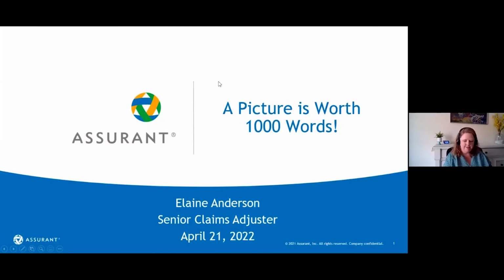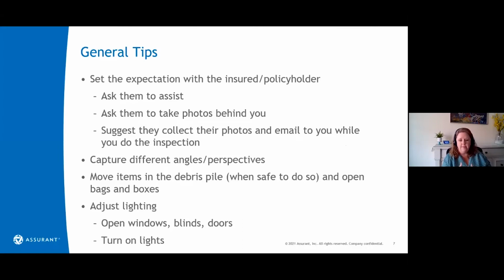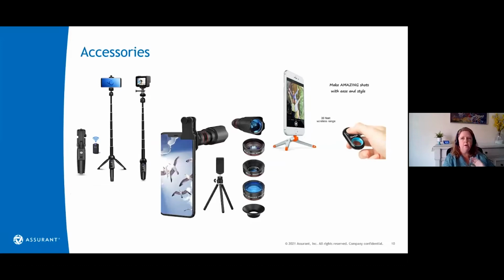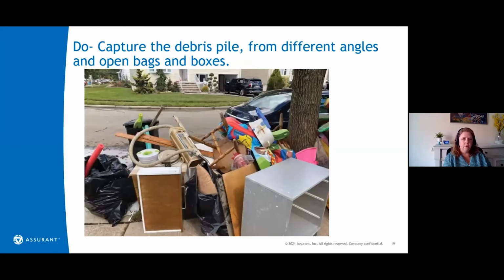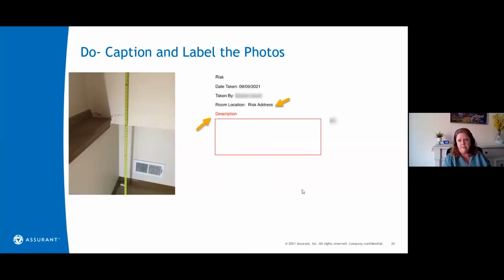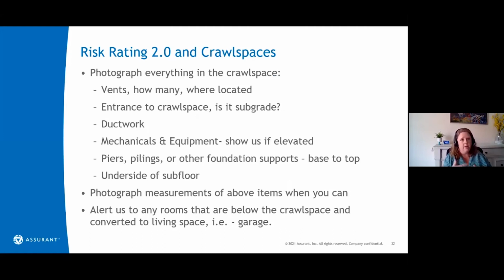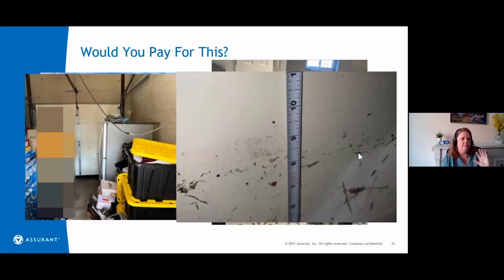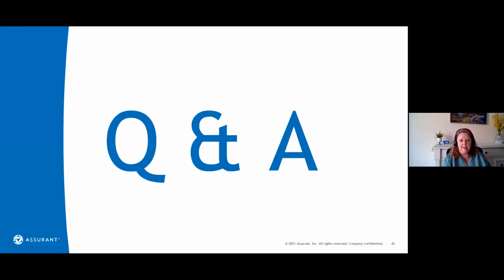Claims Corner, Episode 6 - Elaine Anderson, Assurant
Please join us as Elaine Anderson, from Assurant, explains why "A Picture is Worth 1,000 Words." You won't want to miss one minute of this episode.